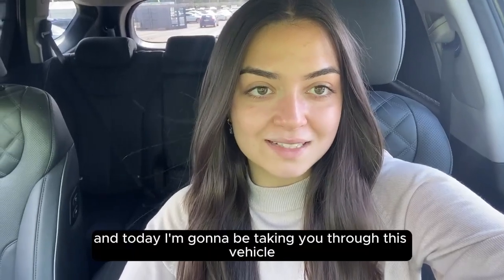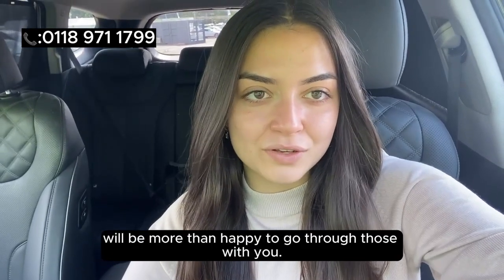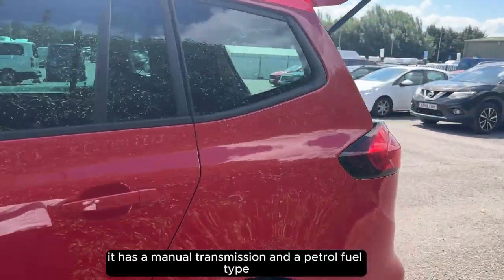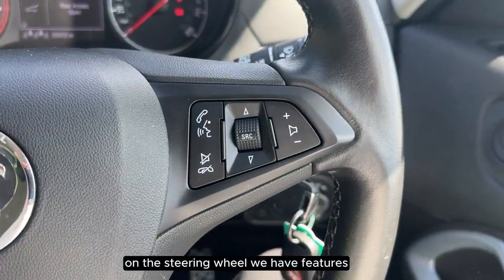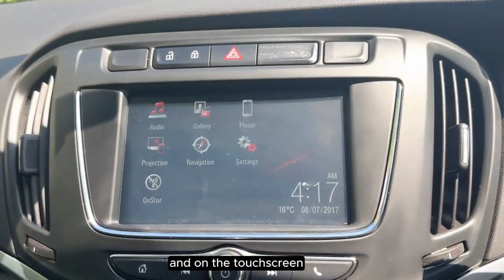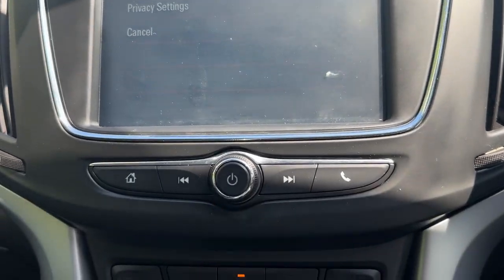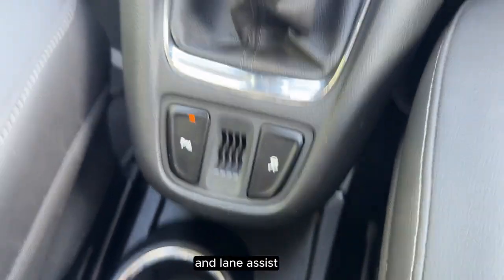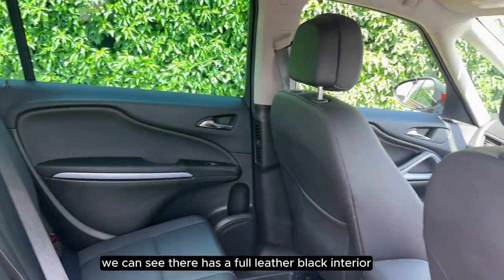SL67 XWK - Vauxhall Zafira